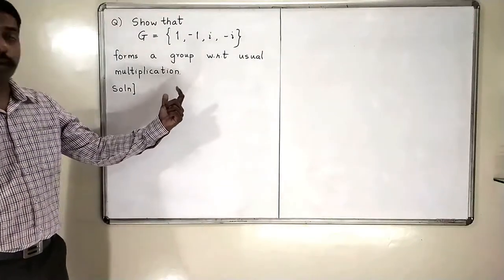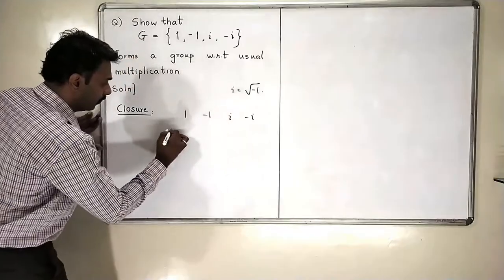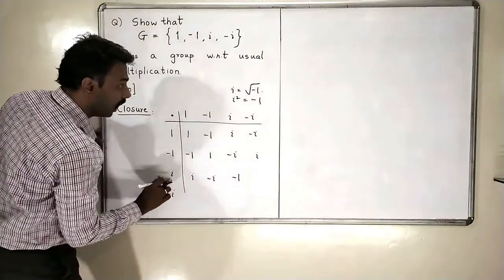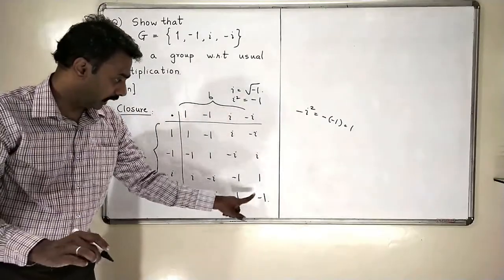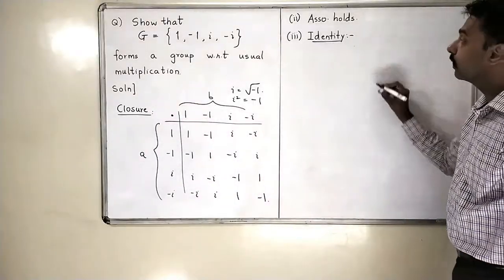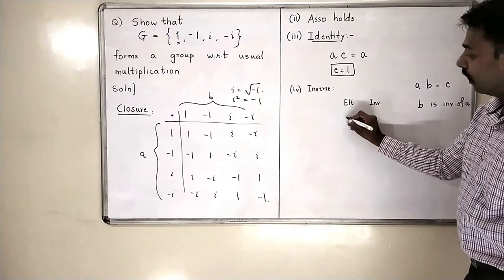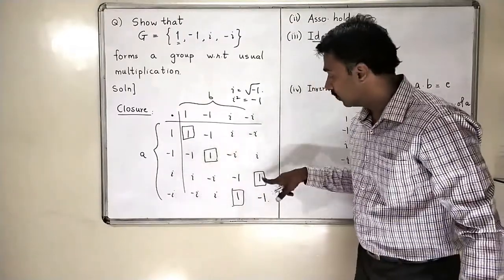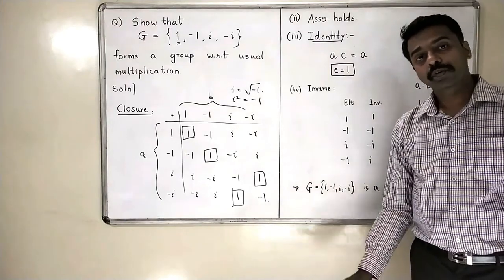Lecture 7 - The group of fourth roots of Unity wrt usual multiplication